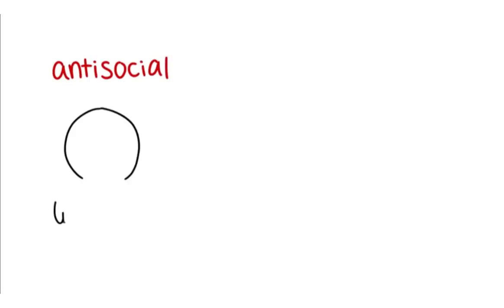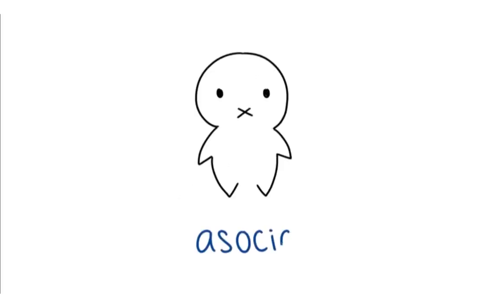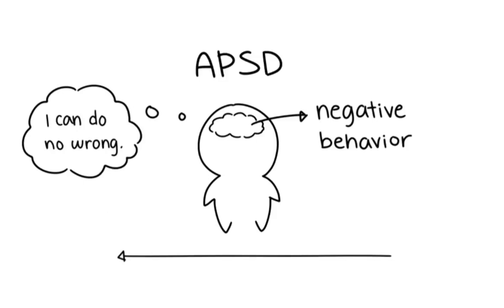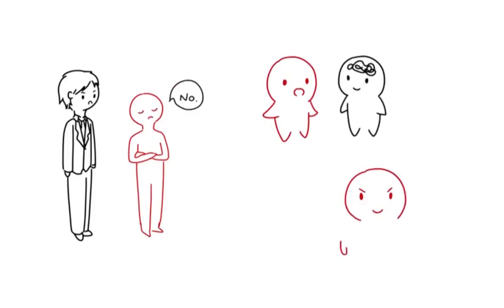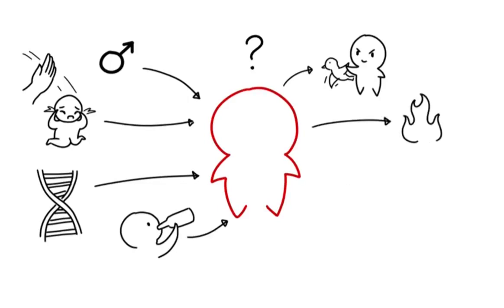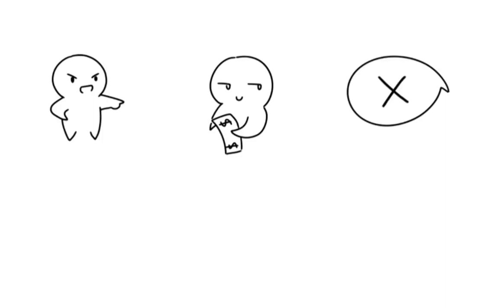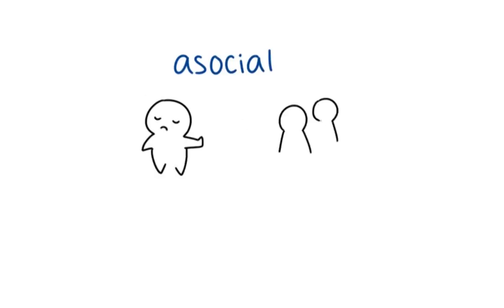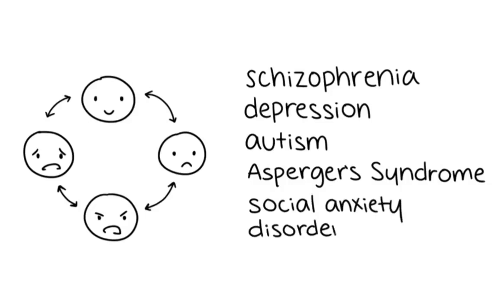ANTISOCIAL?!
© If any producer or label has an issue with this song or picture, please get in contact with me and i will delete it immediately.